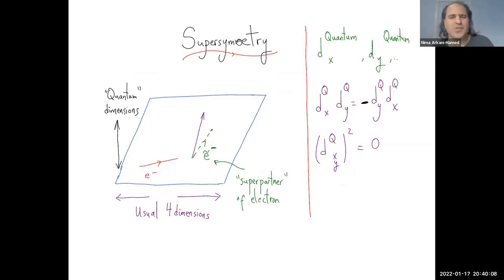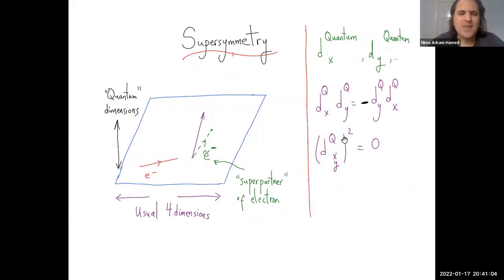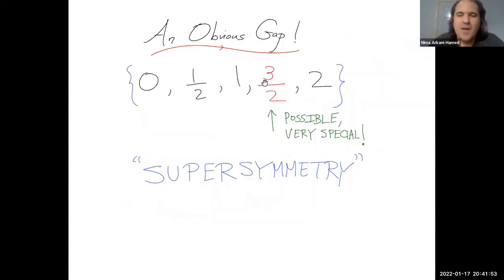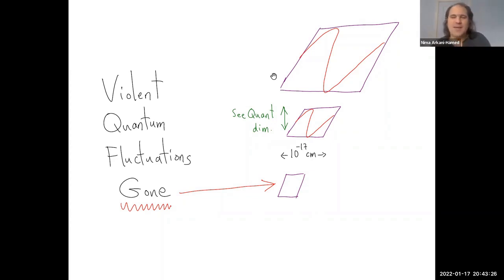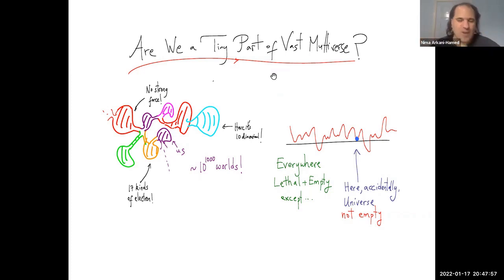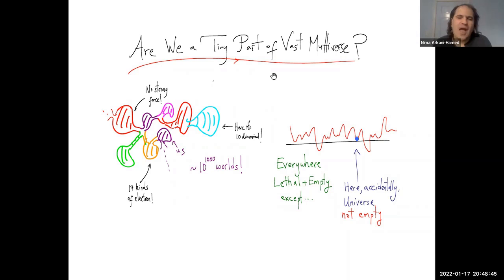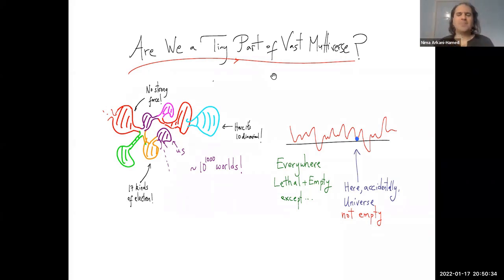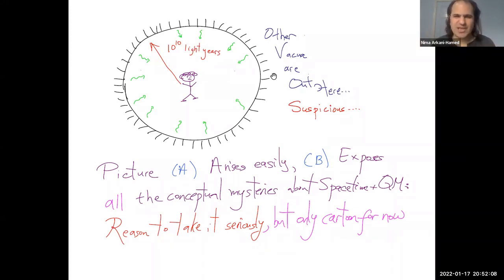Spacetime, Quantum Mechanics and the Vacuum Nima Arkani Hamed 6 of 7